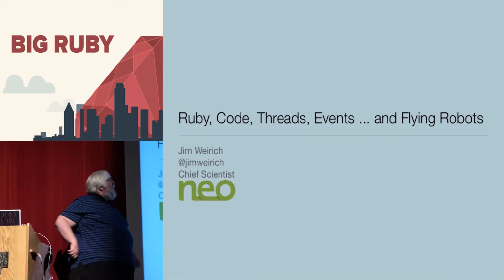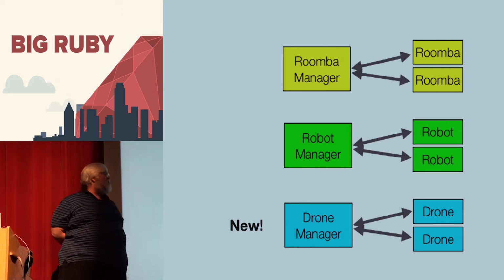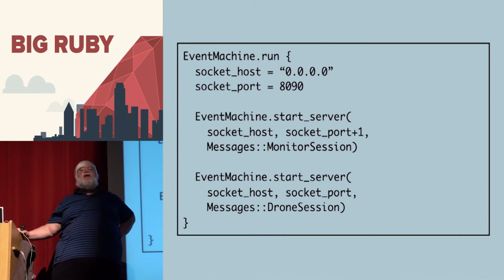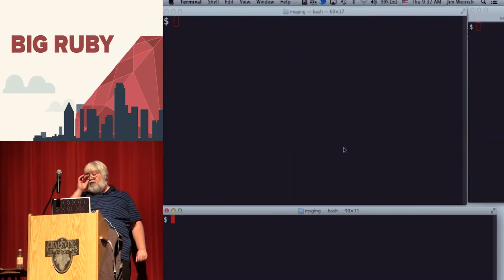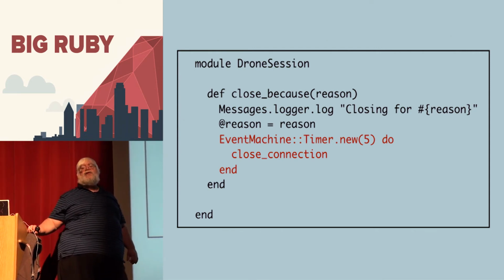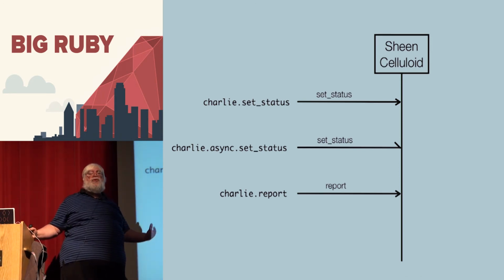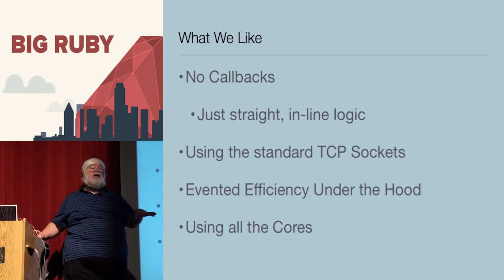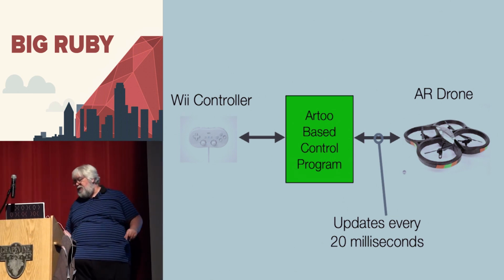Big Ruby Conf 2013 Keynote by Jim Weirich